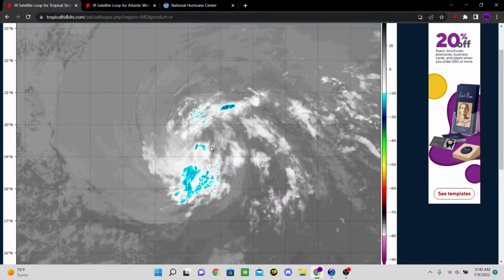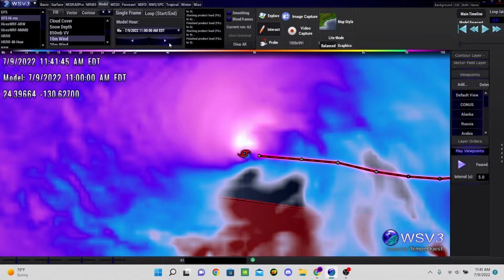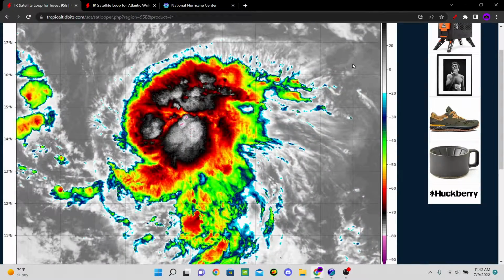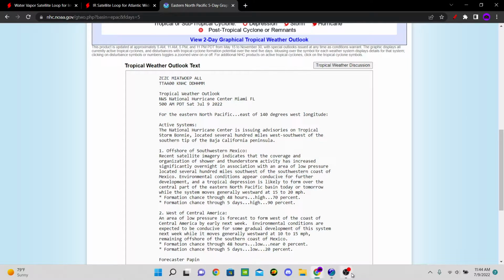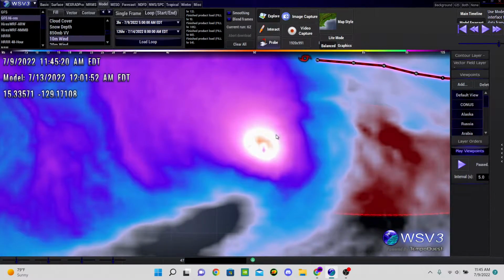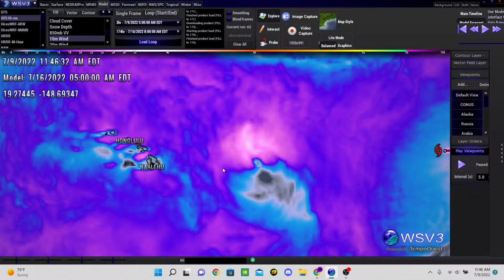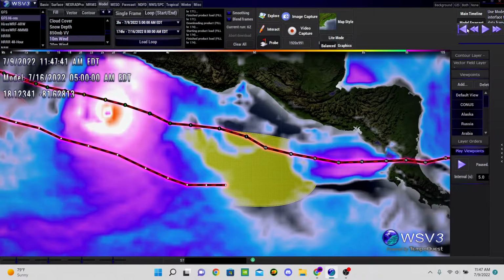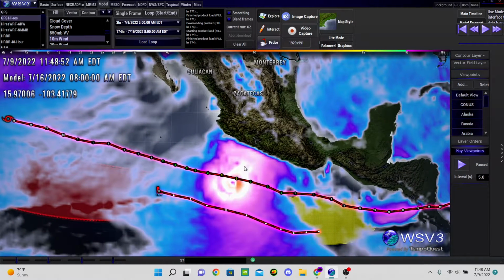Tropical Weather Update-July 9th, 2022